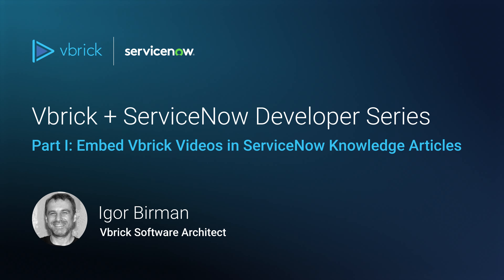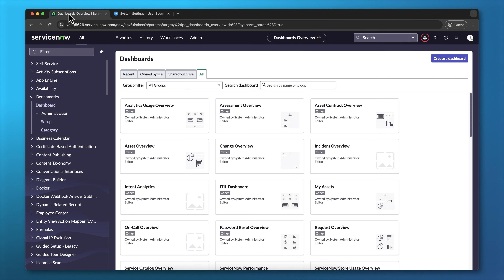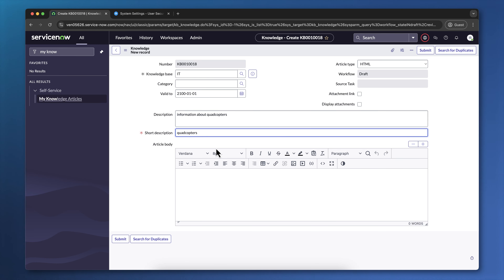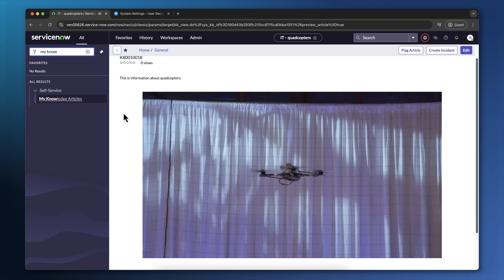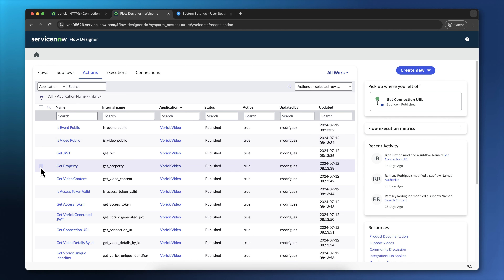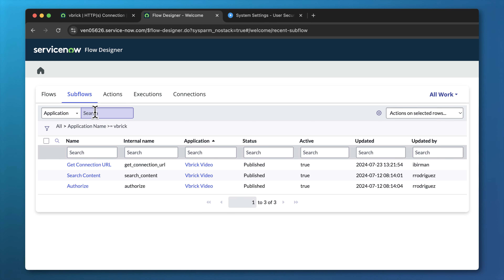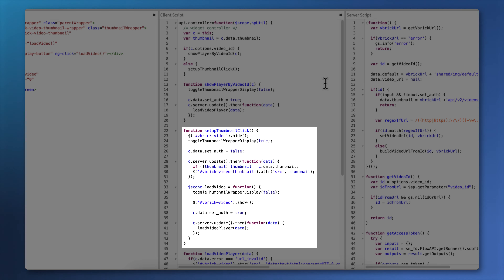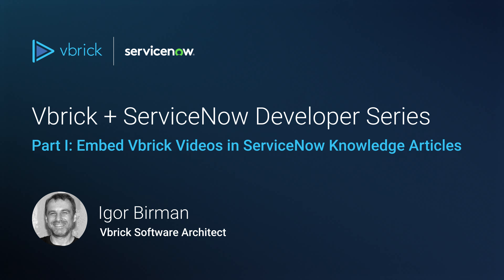Developer Series Part I: Embed Vbrick Videos in ServiceNow Knowledge Articles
In Part I of the ServiceNow Developer Series, learn how to easily embed Vbrick videos in ServiceNow Knowledge Articles. We also give you a behind-the-scenes look at how it works, so ServiceNow developers can customize it to use in other applications.

Learn more about the Vbrick + ServiceNow integration